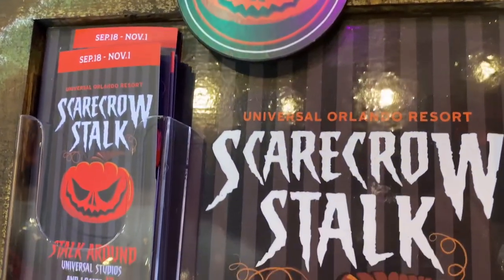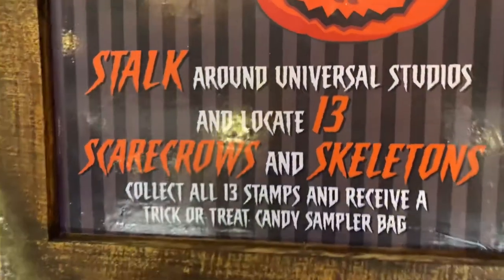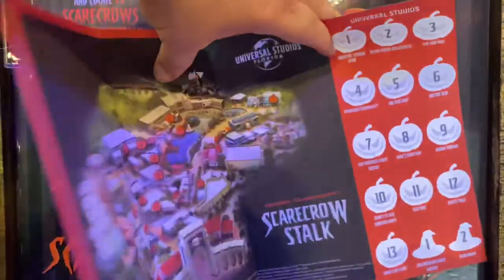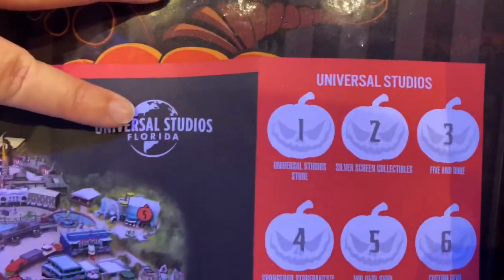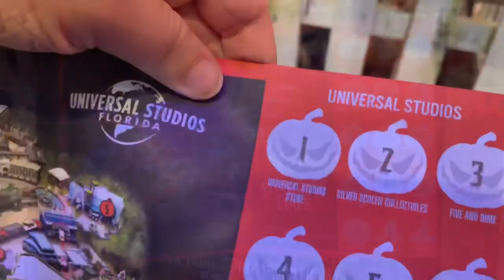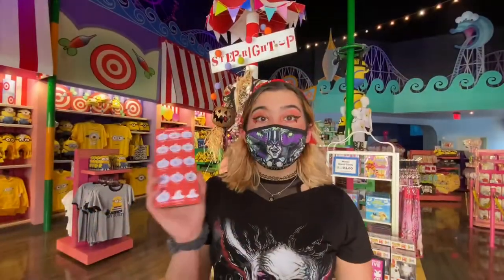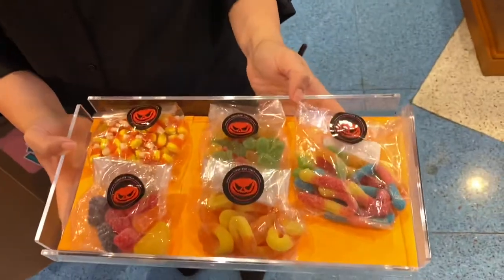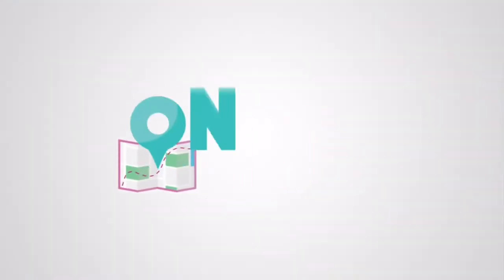Universal Studios Florida Scarecrow Stalk - Halloween 2020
The Scarecrow Stalk at Universal Studios Florida from September 18 to November 1, 2020, is a free activity sure to get your family in the spooky spirit of the season.

This free activity takes you throughout the park to find 13 scarecrows in skeletons to receive a Trick-or-Treat candy sampler bag!

Make sure to pick up your Scarecrow Stalk guide before starting on your journey as it has a map of where you can find the scarecrows and skeletons and shows the redemption locations.

We started ours at the Universal Studios Store since it was near the entrance of Universal Studios Florida.

As you travel to the 13 locations, make sure to receive your stamp for visiting and to take some fun pictures along the way.

Here are the Scarecrow Stalk locations at Universal Studios Florida:
1. Universal Studios Store
2. Silver Screen Collectibles
3. Five and Dime
4. Spongebob Storepants
5. MIB Gear Shop
6. Custom Gear
7. San Francisco Candy Factory
8. Rosie's Irish Shop
9. Sahara Traders
10. Shrek's Ye Olde Souvenir Shoppe
11. Film Vault
12. Supply Vault
13. Super Silly Stuff

And the Scarecrow Stalk redemption locations can be found at San Francisco Candy Factory and Studios Sweets.

I hope that you enjoyed joining us on our Scarecrow Stalk!!!

Shelley